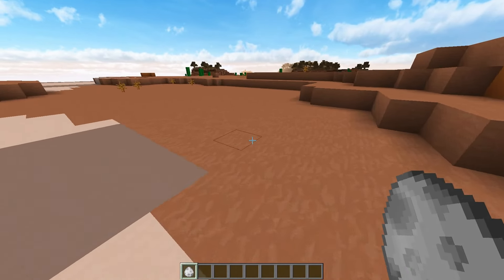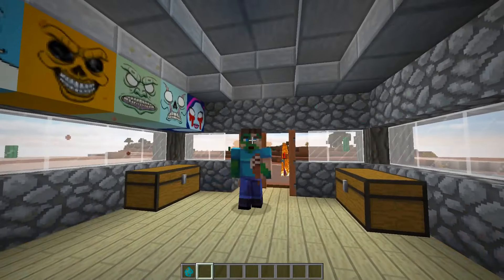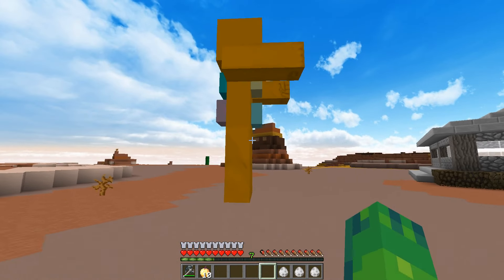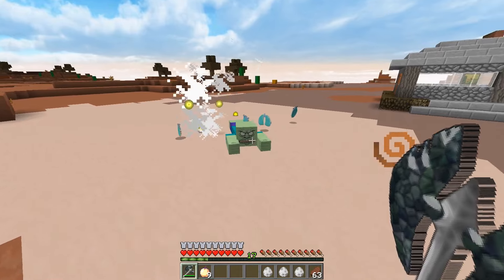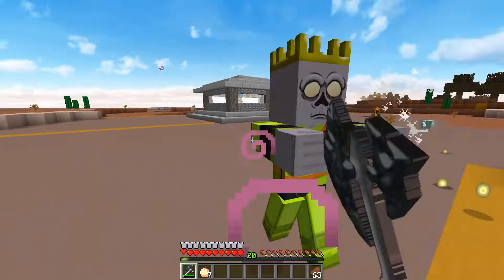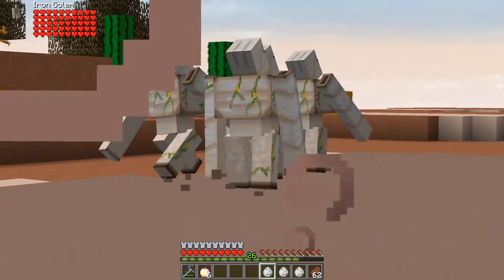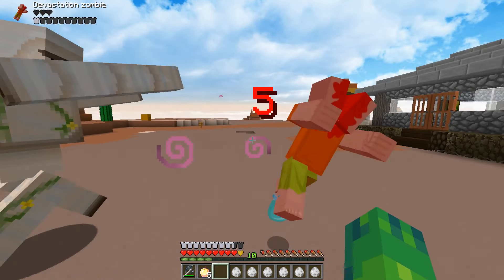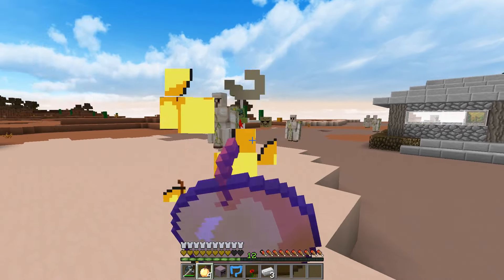40 CRAZY New Minecraft Zombies!! | Minecraft Mods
40 CRAZY New Minecraft Zombies!! | Minecraft Mods w/BeckBroJack

40 CRAZY New Minecraft Zombies!! This new zombie mod adds in over 40 insane Minecraft zombies into your Minecraft world. Some of them are boss zombies, while others are just plain strange! A few of the zombies in this Minecraft mod include the crazy zombie, frankenzombie, slenderzombie, doctor zombie, and more!

PROVE you’re reading this by COMMENTING down below your FAVORITE zombie from this video!

On this channel you'll always see fun, family friendly, Minecraft videos! Some of my favorite series are Top 5/10 Minecraft Lists, 5 Things You Didn't Know About Popular Youtubers, Minigames, Map Let's Plays, and some other random videos. I try my best to make each and every video as entertaining as possible, so if you enjoy, please SUBSCRIBE and pound that LIKE button with your toe... or your finger, whichever you prefer!